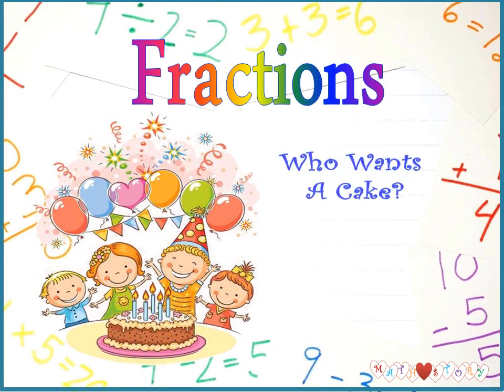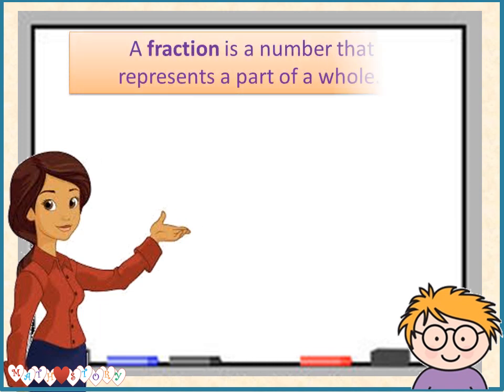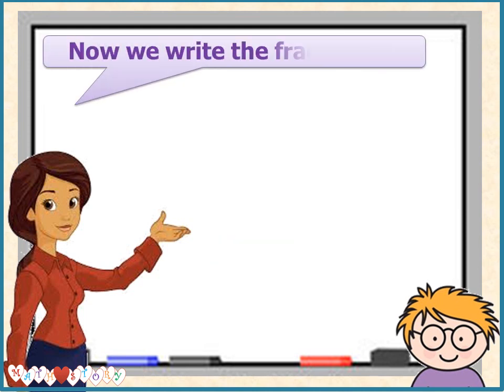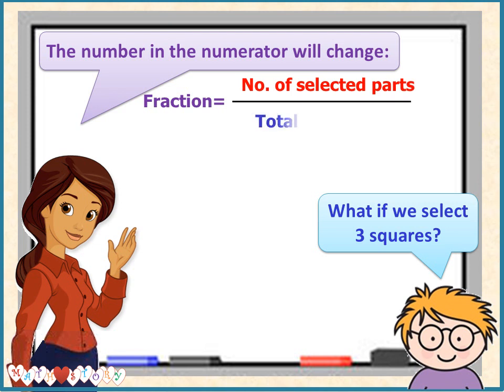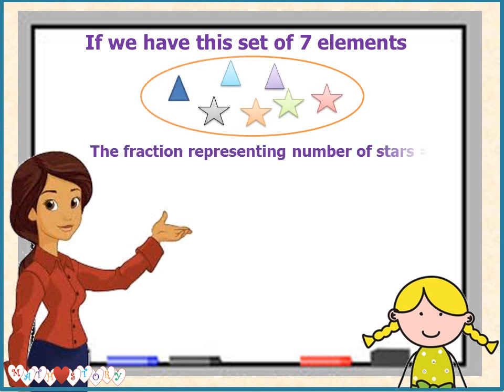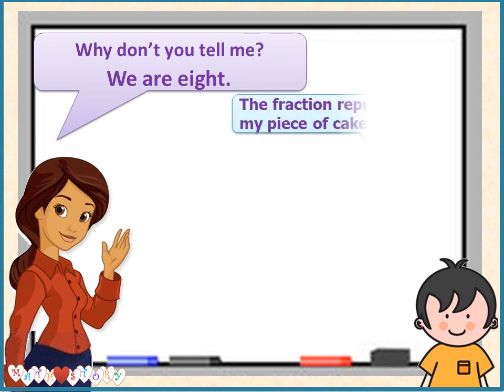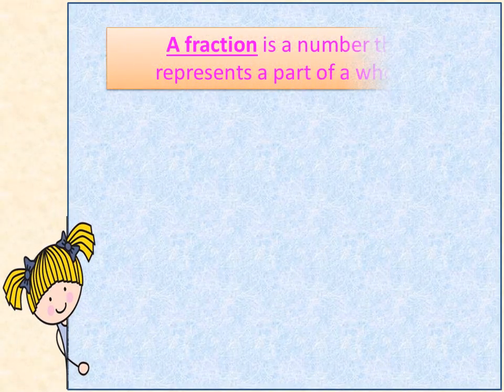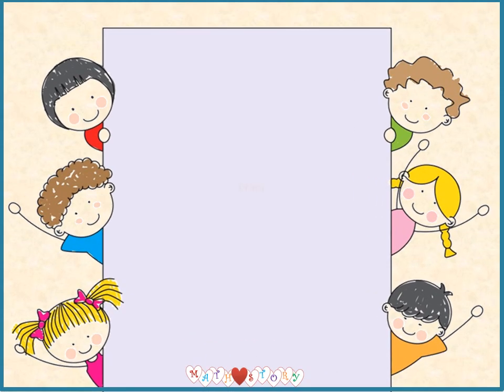fractions.. who wants the cake? part 1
Math lesson about Fractions, using story. Including a simple test.